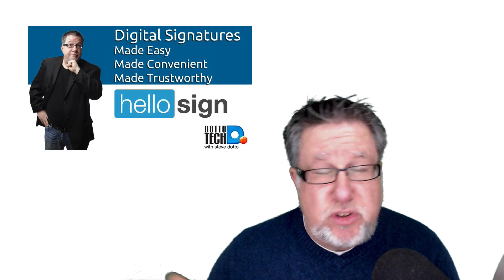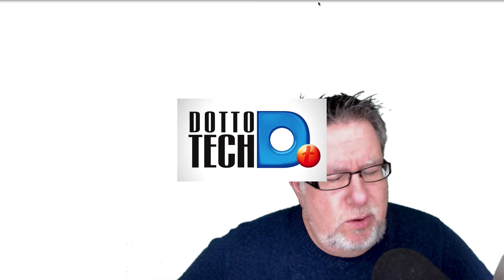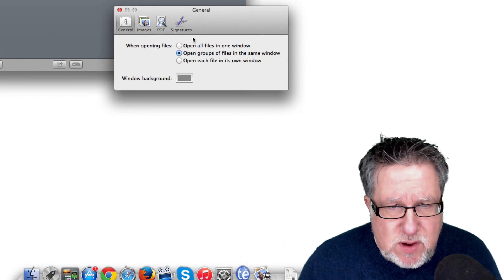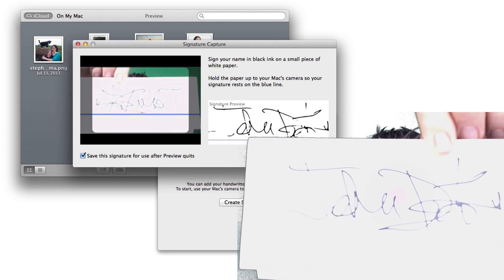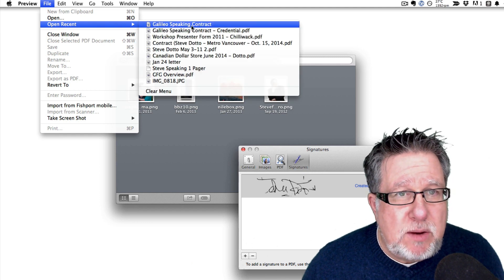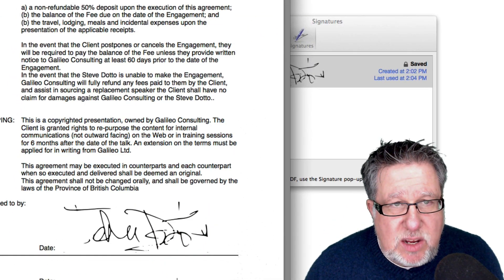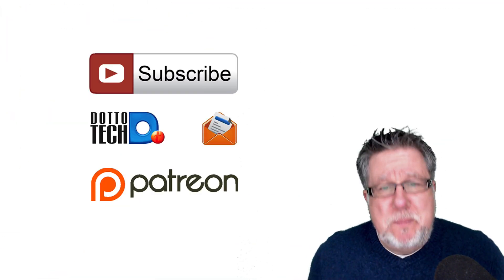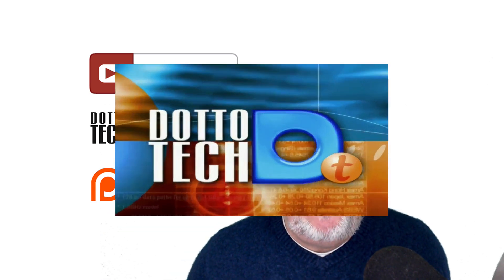Create Online Electronic Signatures, for Free - Mac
Mac users can use Preview for Signatures, it is easy and convenient!

including our weekly radio show /podcast